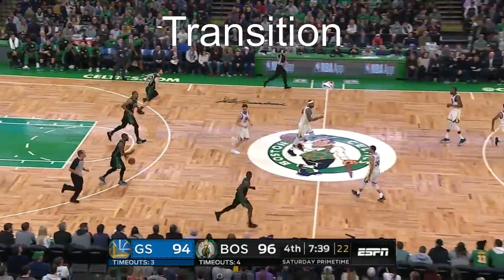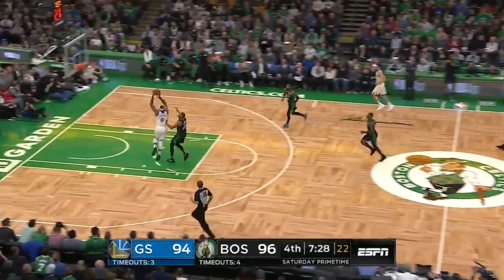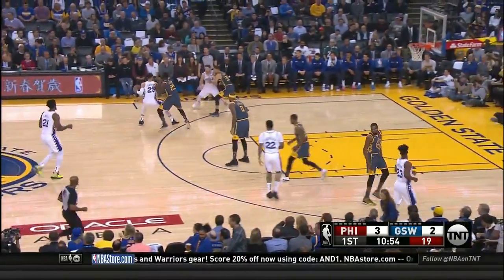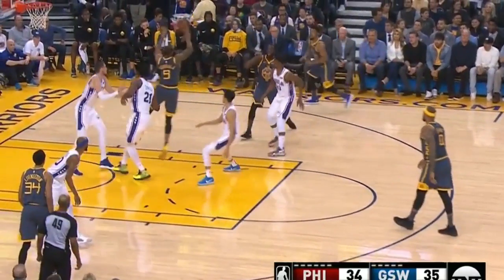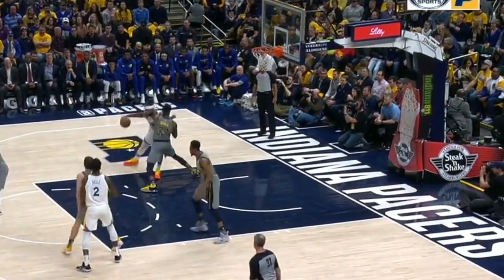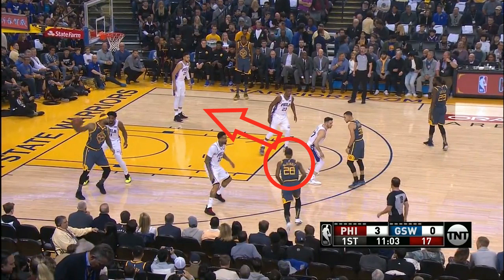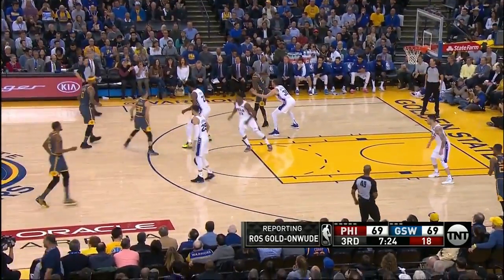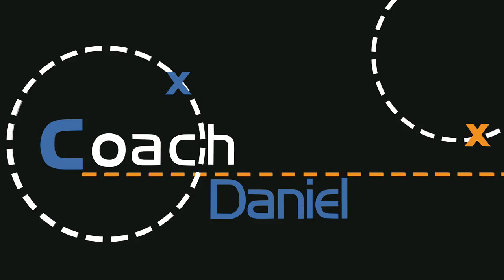How DeMarcus Cousins Is Fitting In With The Warriors Offense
"Boogie" Cousins has played 11 games with the Warriors and he has instant chemistry with Steph Curry and Draymond Green. He has been utilized in transition, in the post, and in the pick & pop. His shooting is still a work in progress but his other skills are shining through. NBA. Title. Durant